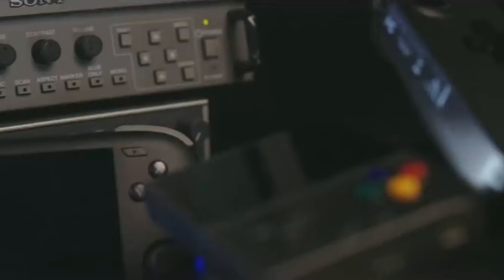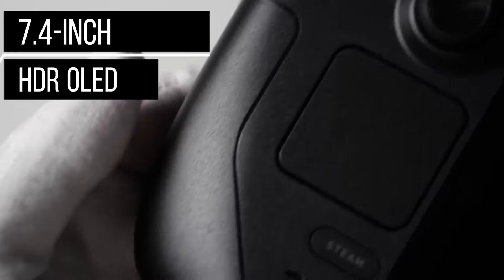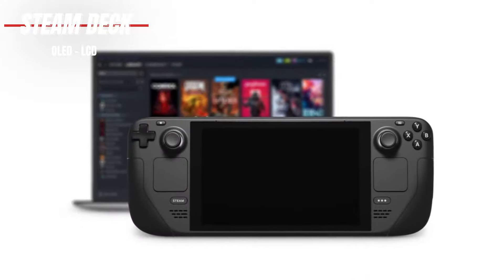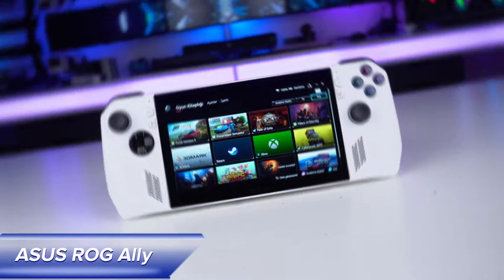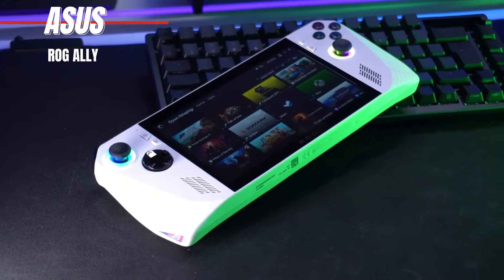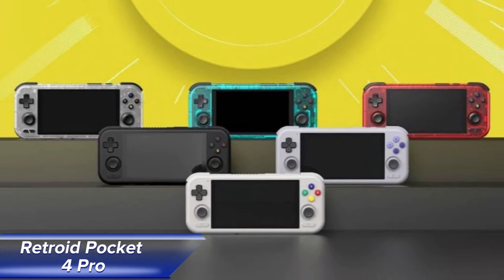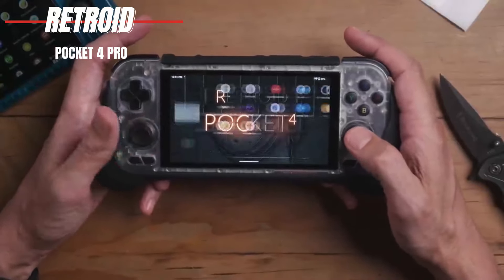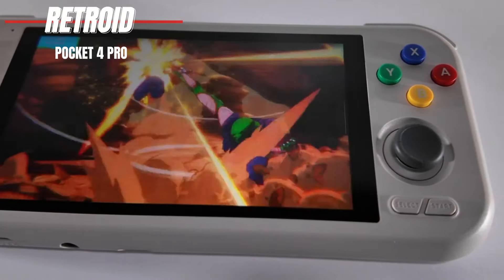Top Gaming Handhelds of 2024 - Don't buy without watching!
Explore the exciting realm of portable gaming with our newest video, "Top Gaming Handhelds of 2024"! Discover the latest in cutting-edge technology and innovative features that make these handheld devices a must-have for gamers everywhere. From immersive displays to powerful processors, we'll walk you through the top choices available on the market. Join us as we uncover the best picks that will take your gaming experience to the next level.

"If you have a friend who could benefit from this content, be sure to share it with them."